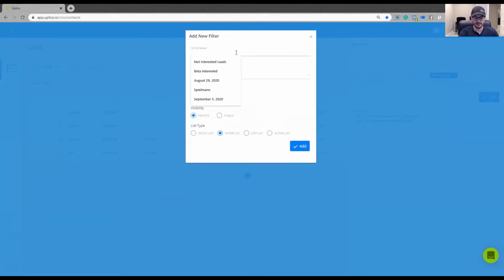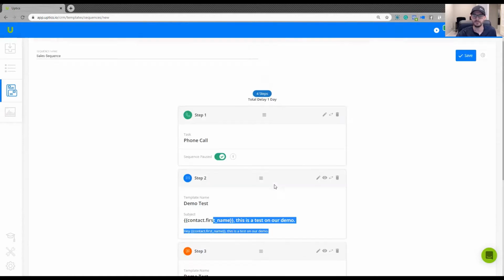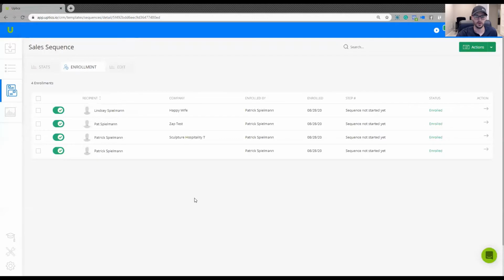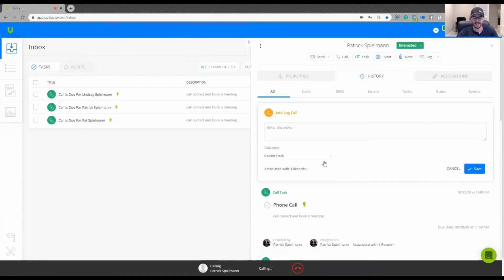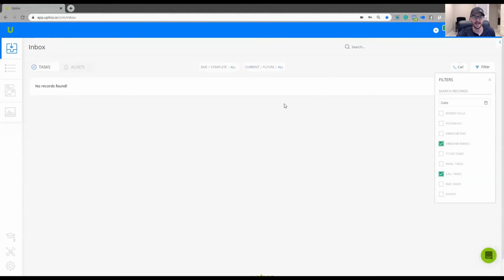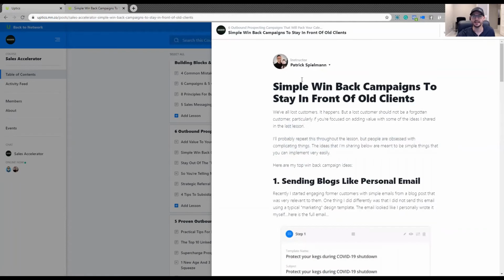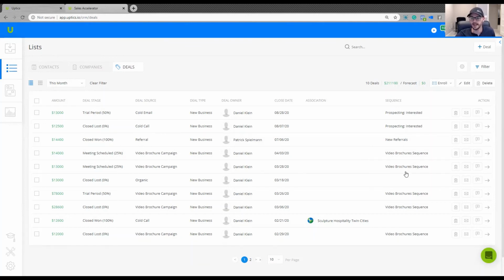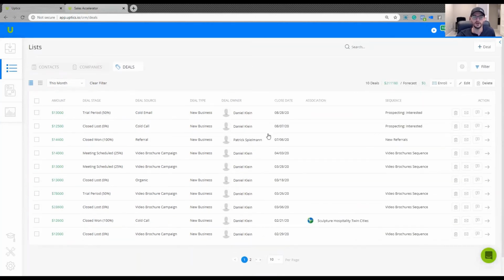How to Automate Your B2B Sales Process and Get Customers 42% Faster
In this b2bsales training, you will learn how to automate your salesprocess and how this:​
​- Reduces our labor costs by 56%
- Increases sales output by 152%
​- Allowed us to acquire customers 42% faster

NOTE: If you want to nurture leads effortlessly, book more high-quality sales appointments, and consistently close more sales then get started with salesautomation by signing up for Uptics!

Book a strategy call to get an in-depth analysis of your current sales system where we'll spot key sources of revenue loss in your sales process and provide you a custom plan for lead nurturing and your outbound sales to increase your company's revenue. It's 100% FREE and don't worry we don't use any kind of ridiculous sales tactics. We absolutely hate those things

At Uptics, we help companies apply the best sales processes that help their sales team squeeze more revenue out of their lead lists with our Cold to Gold Selling Systems & Software.  Get started with Uptics for free!

Also, don't forget to join our private Facebook group where successful entrepreneurs, sales superstars, business owners & awesome marketers hang out!

What do you say? Here's the link to my LinkedIn profile